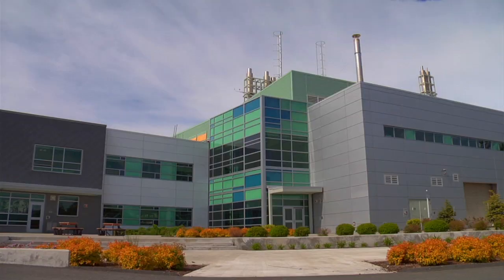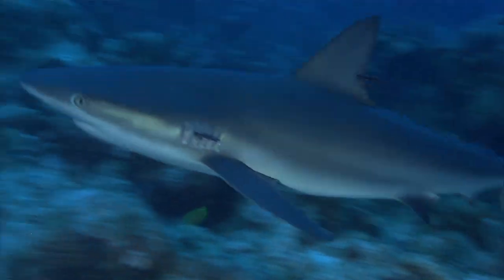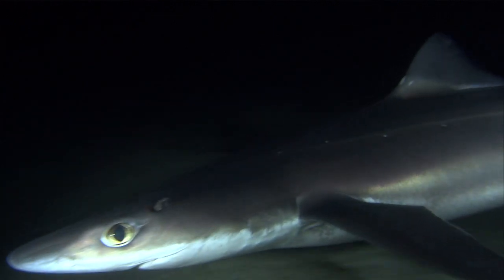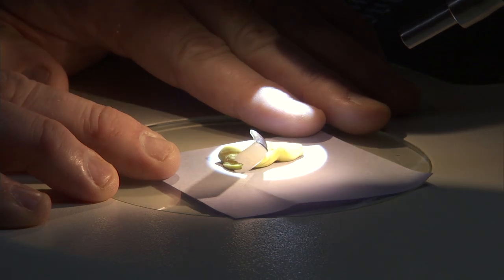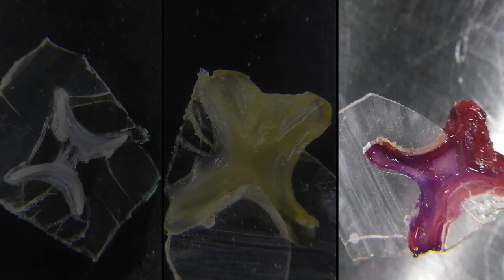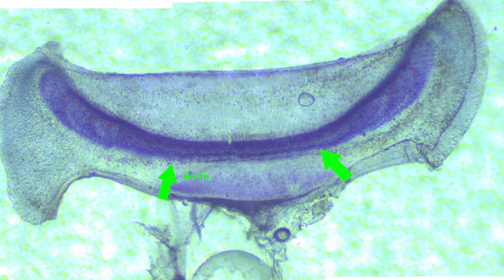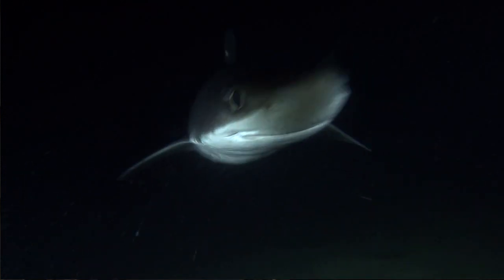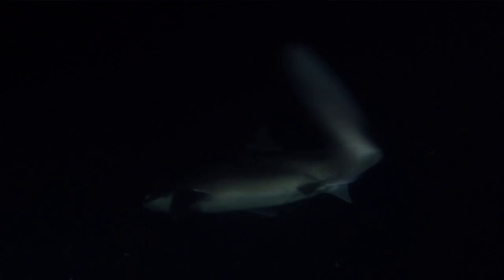Managing Shark Populations in Alaskan Waters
NOAA Fisheries shark biologist, Cindy Tribuzio explains the science behind assessing the age of a shark–in this case– the Pacific spiny dogfish, and finding out their range and areas that they travel. The Pacific spiny dogfish is one of the three species of sharks that NOAA Fisheries manages in the Gulf of Alaska, the Bering Sea, and the Aleutian Islands area.